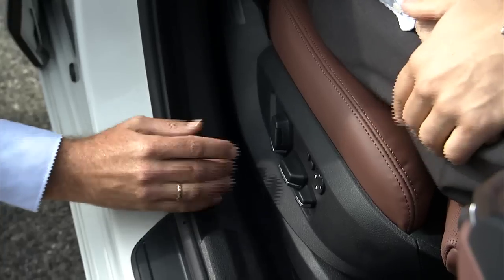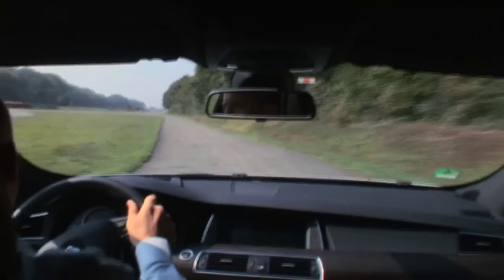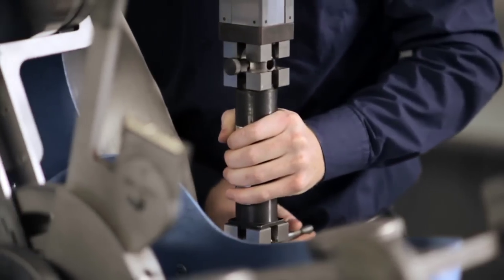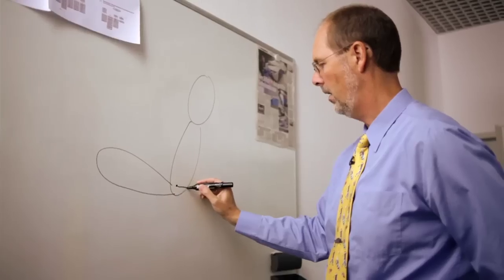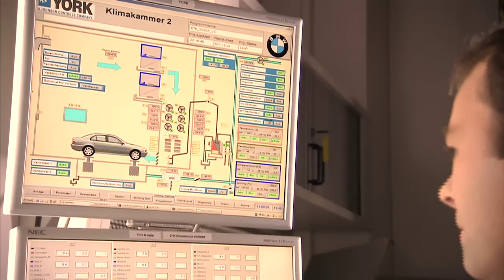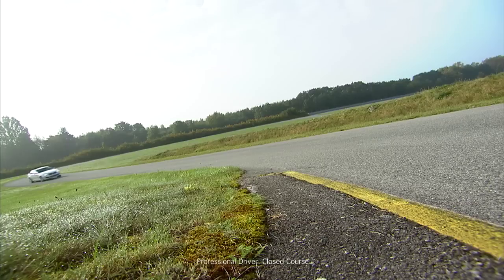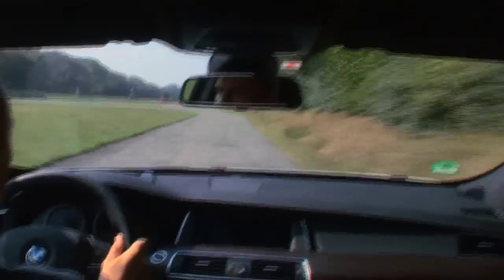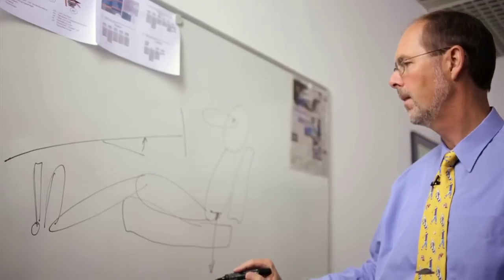Engineering the BMW Driver's Seat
In a BMW, the seat is considered part of the vehicle's suspension. Visit the labs where the driver's seat is engineered for sporty driving.